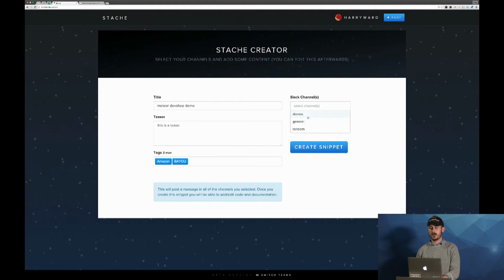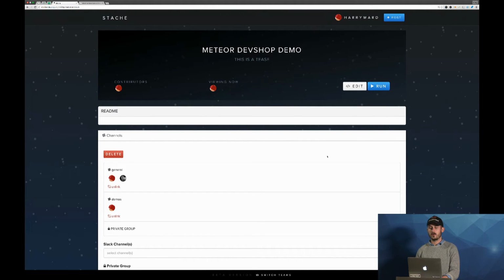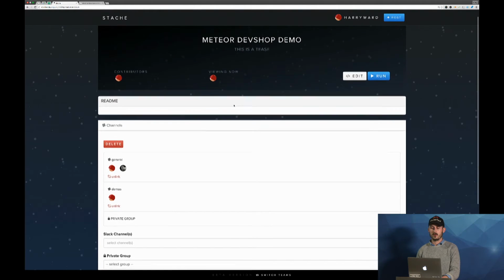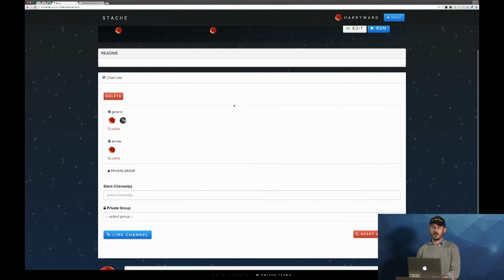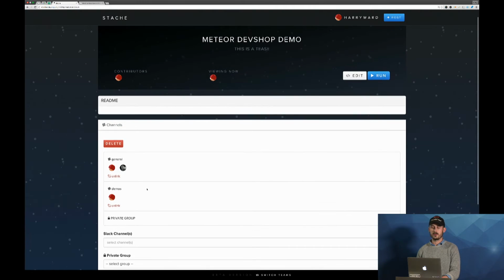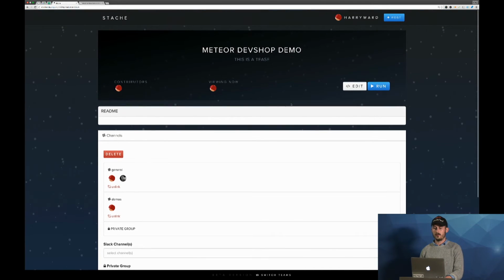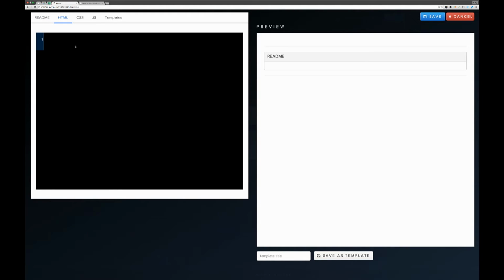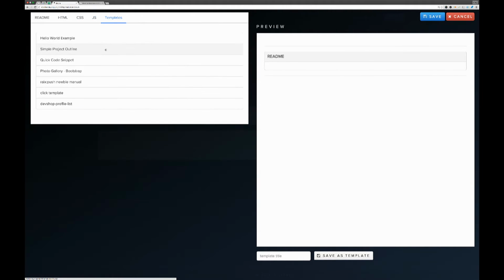Documentation and Snippets for Slack with Stache - Harry Ward